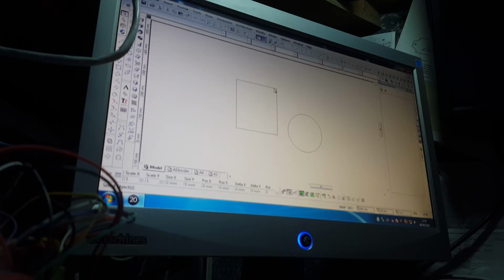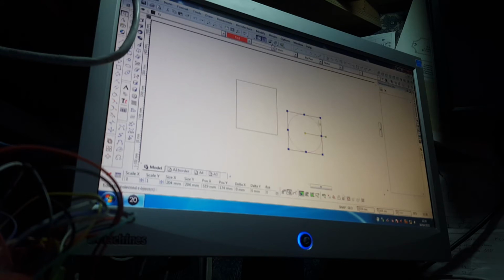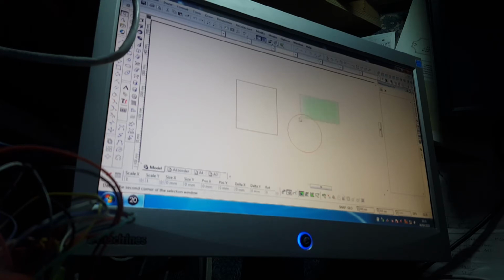6 April 2020 Control Point